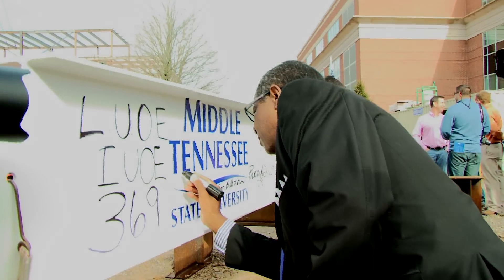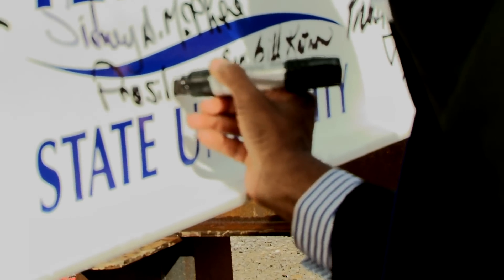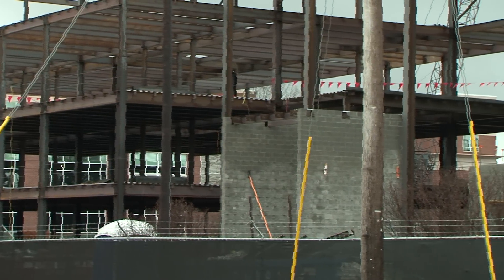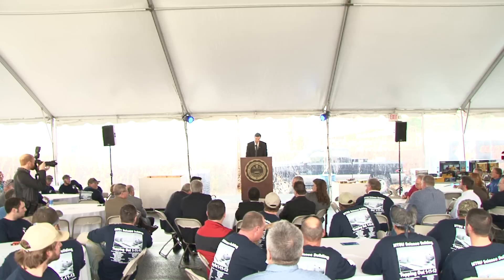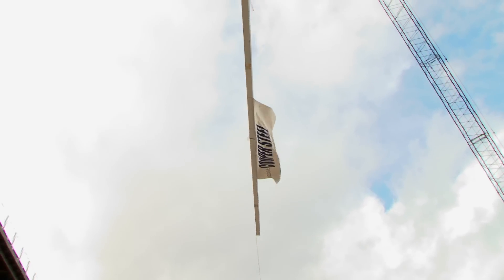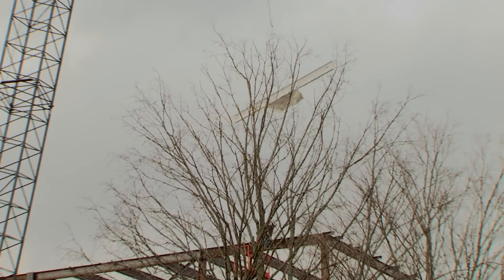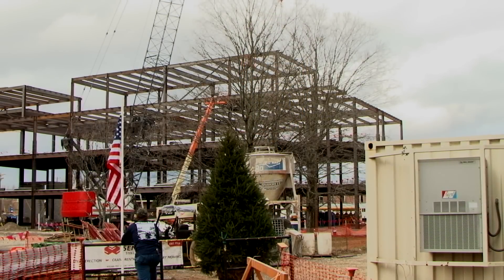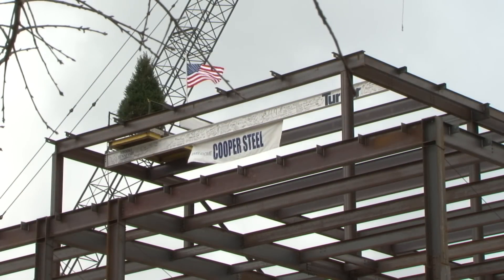MTSU, Turner Celebrate Science Building Milestone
MTSU and Turner Construction celebrated a building project milestone on the new $147 million Science Building with a "topping out" ceremony on Jan. 11, 2013. Turner officials painted a beam with their logo on one end and MTSU's logo on the other for people to sign before setting the last beam in place.